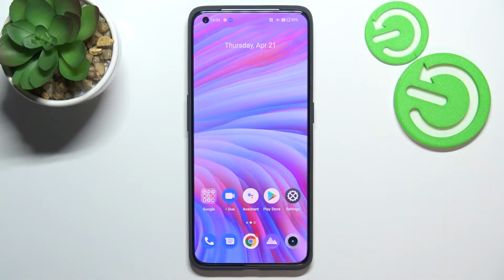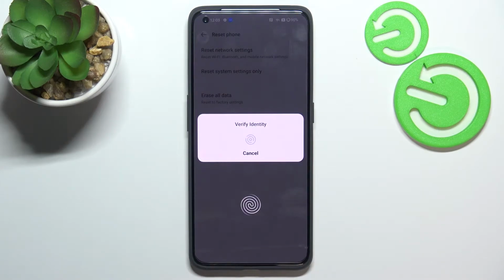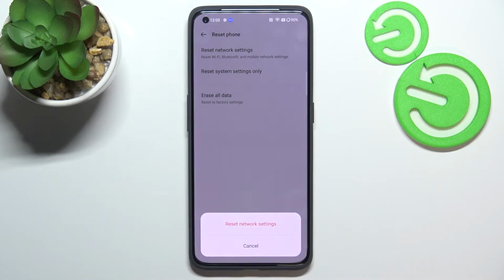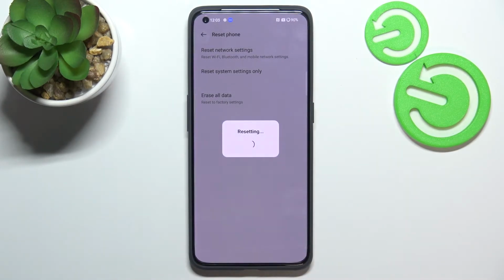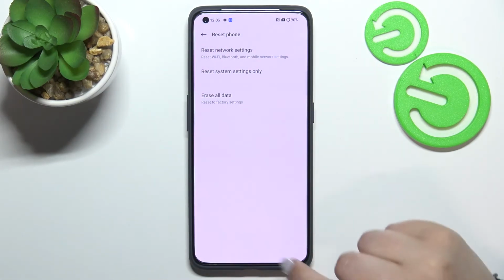How to Reset Network Preferences on REALME GT 2 Pro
Learn more information about REALME GT 2 Pro:
The Back-Up and Reset category of settings on your REALME GT 2 Pro smartphone allow you to reset the network settings. The Network setting reset will not delete any data, only restore the default settings for WiFi, Bluetooth, and mobile data. Therefore, if you wanted to reset the network preferences to their factory defaults, we are kindly inviting you to watch this video. Please enjoy!

How to test Bluetooth preferences on REALME GT 2 Pro? How to reset WiFi preferences on REALME GT 2 Pro? How to reset mobile network settings on REALME GT 2 Pro?